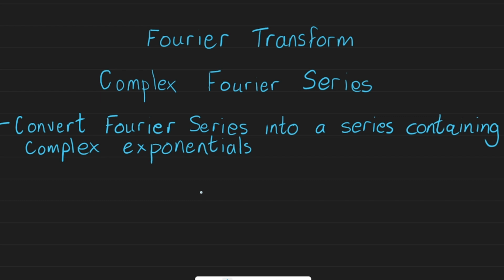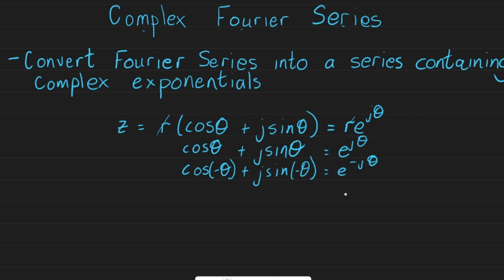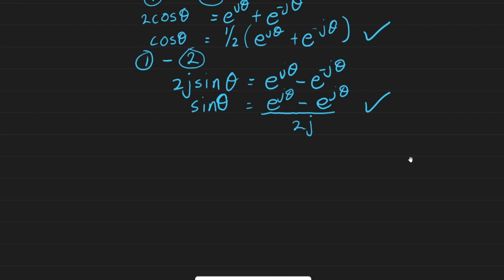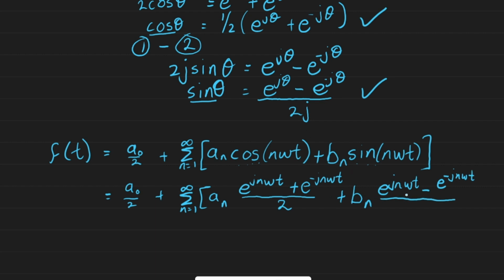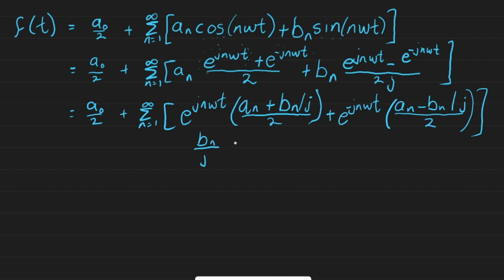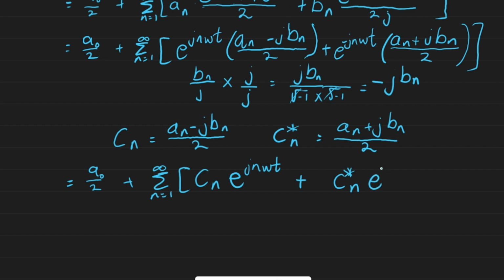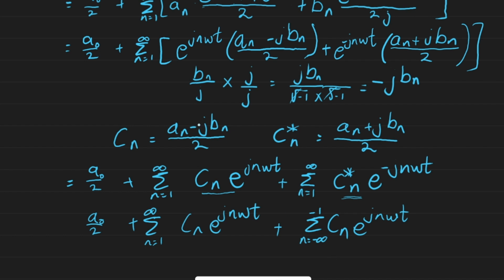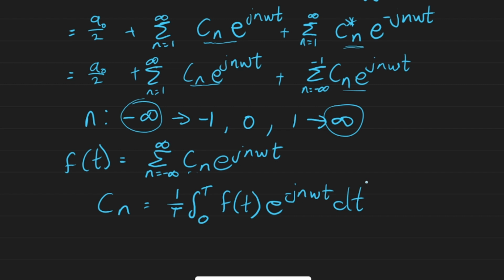1. Fourier Transform: Complex Fourier Series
This video discusses the first step in deriving the Fourier Transform - converting the Fourier series to be in terms of complex exponentials